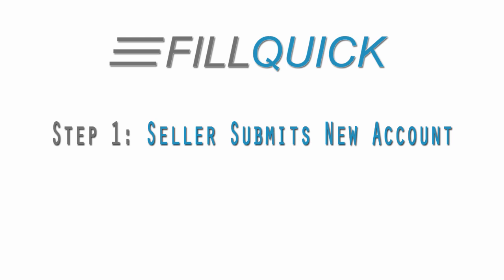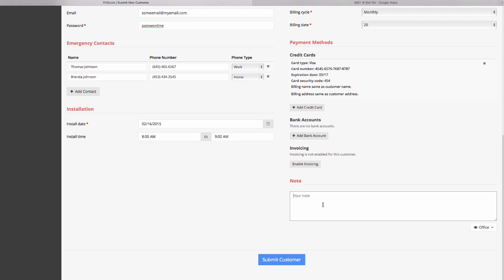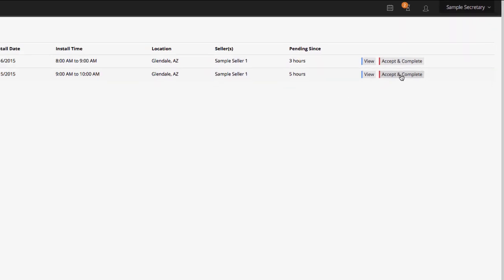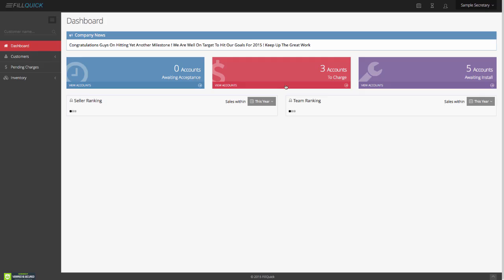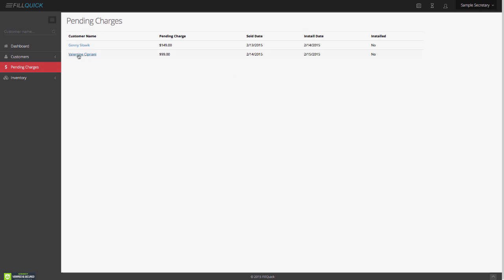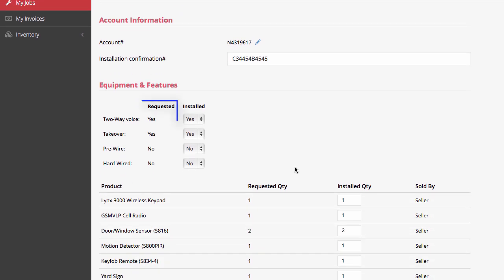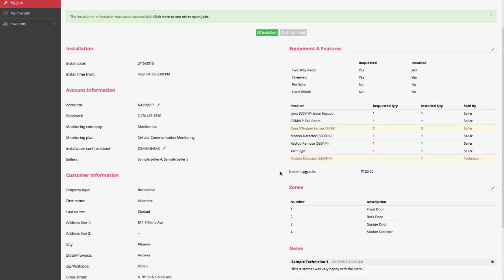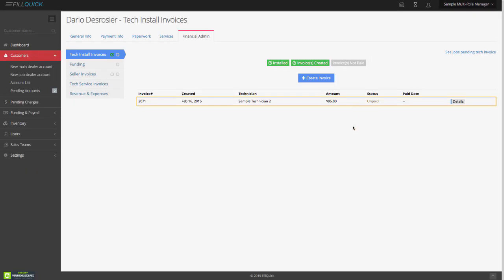Composition Of The First 5 Steps - Home Security Alarm Dealership Software CRM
This is the composition of the first five steps in the Home Security Alarm Dealership Crm Customer Life Cycle. Clean, Quick, Efficient.